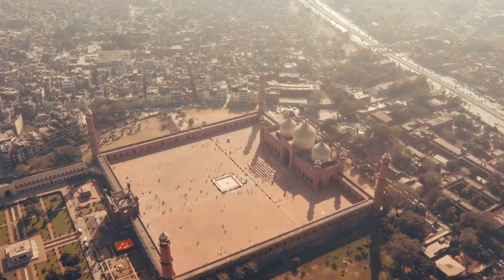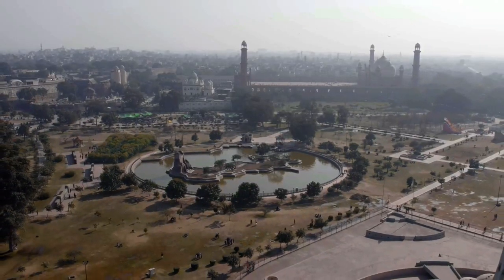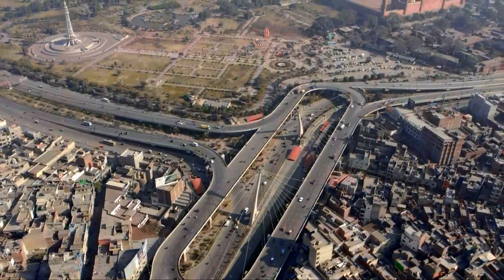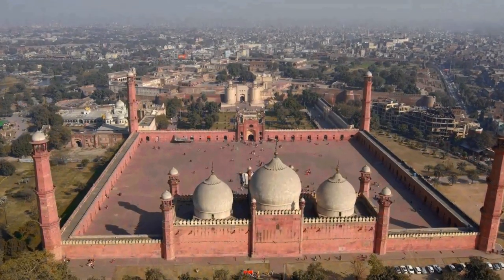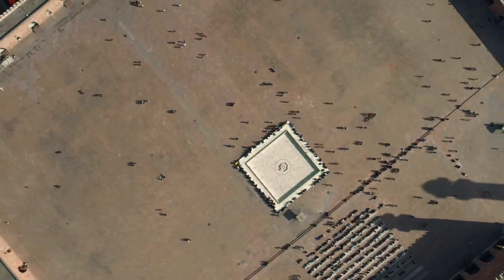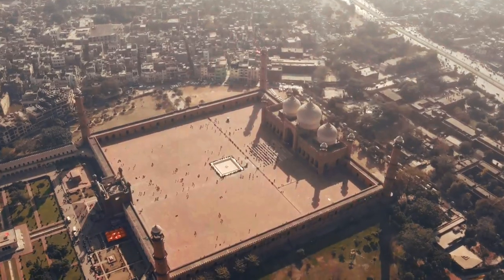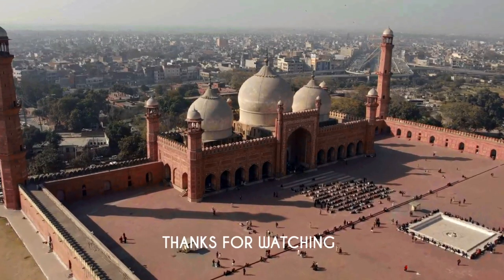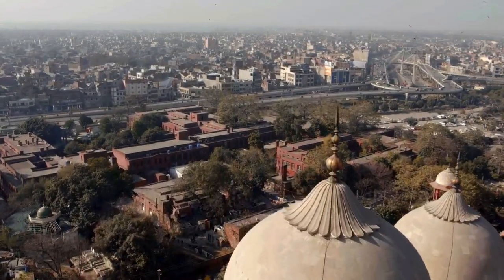The Majestic Badshahi Mosque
Welcome to Naat Online Studio! Your premier destination for spiritual growth and enlightenment. Here, you'll find a diverse range of videos, including naats, lectures, and informative content, all aimed at nourishing your soul and broadening your understanding of the world.